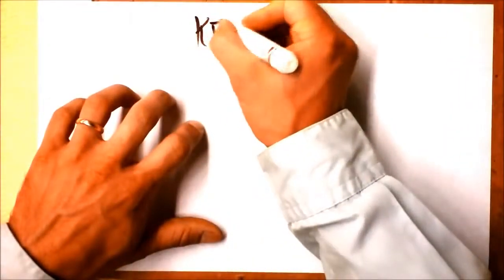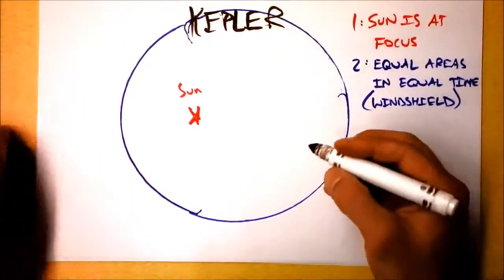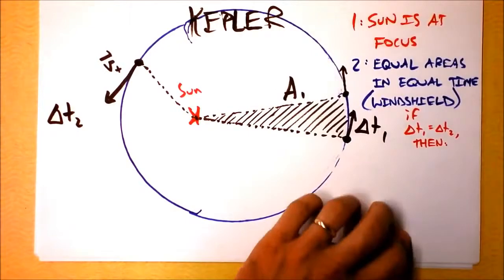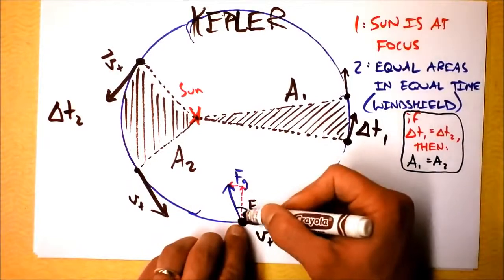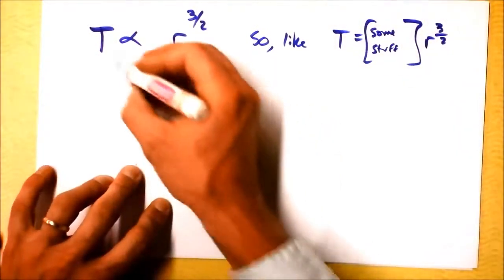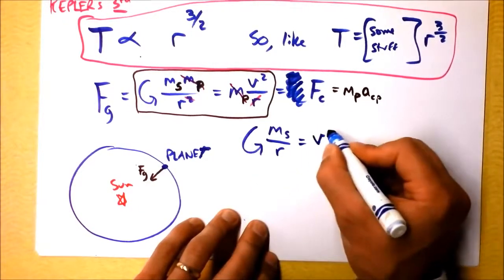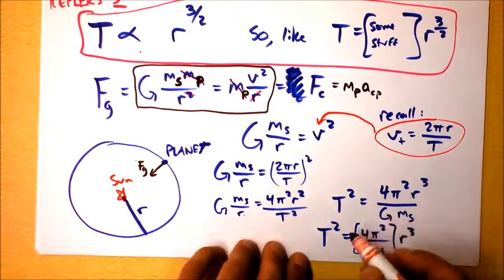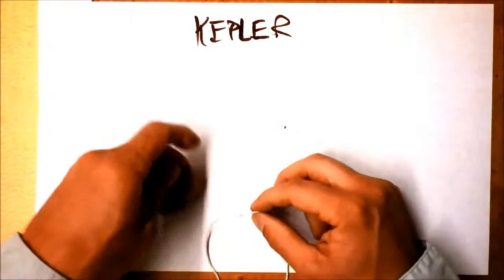Keplers Laws and How Newton Got Cool | Doc Physics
Newton derived the proportionality constant from Keplers Third Law using his newly formed Law of Universal Gravitation. Thats how I know youre just as attracted to me as I am to you.which.

Introduction to Keplers Laws of planetary motion.

A little bit on gravity. Created by Sal Khan. Watch the next lesson:

In this video you will be introduced to Keplers 3 laws and see how they are relevant to orbiting objects. Visit for more! The video also.